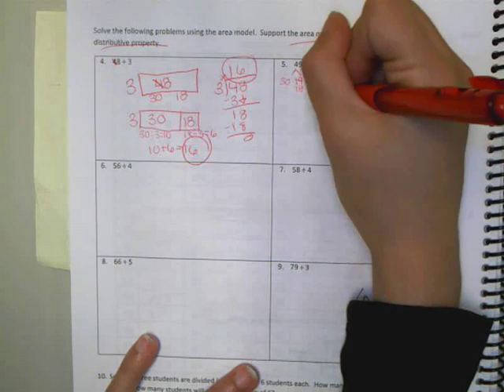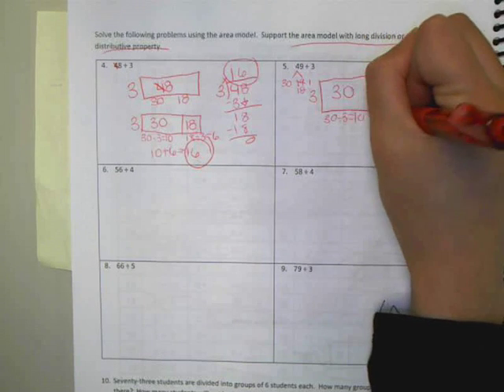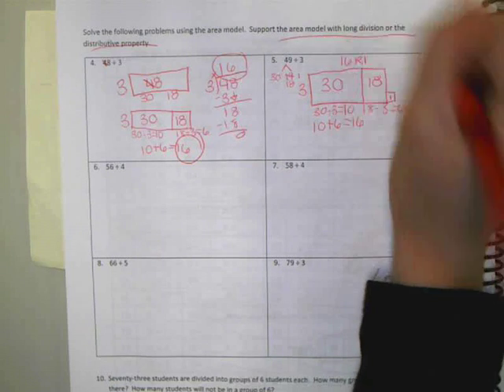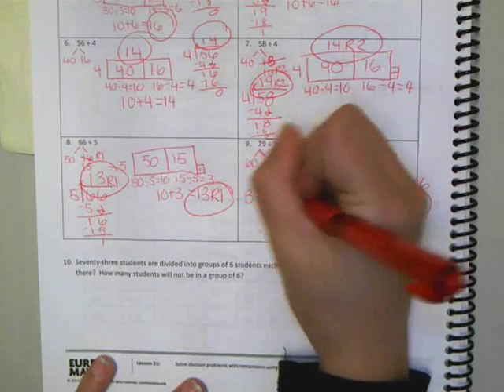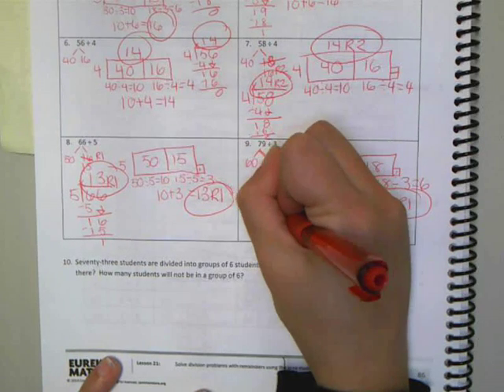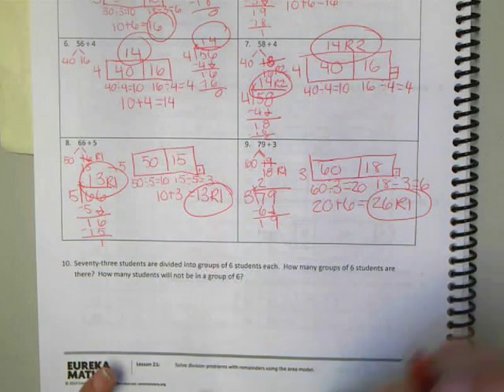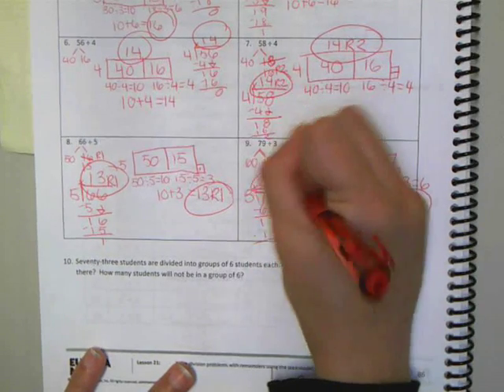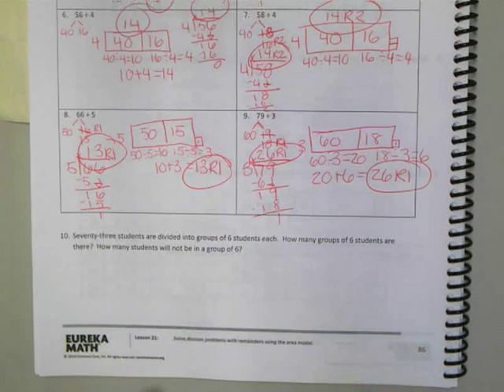Module 3: Lesson 21 PART 2-SUB PLANS